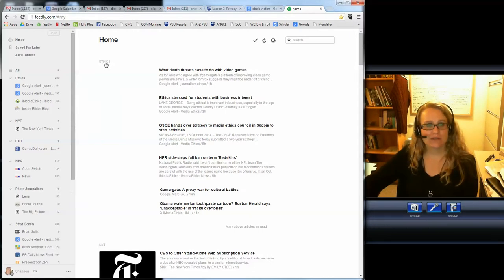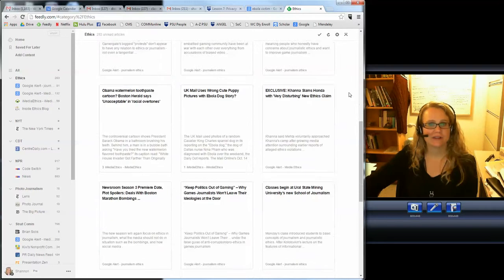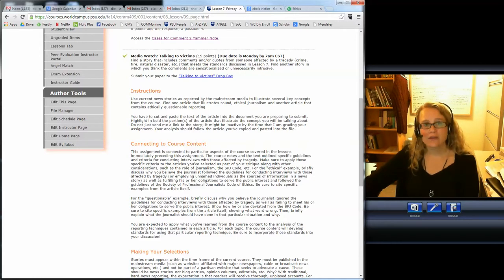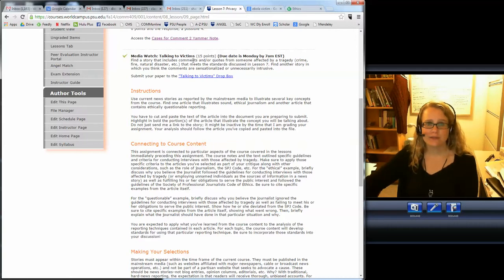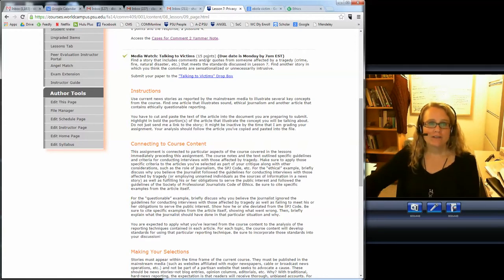Media Watch - Talking to Victims